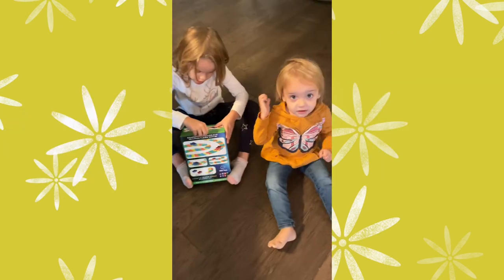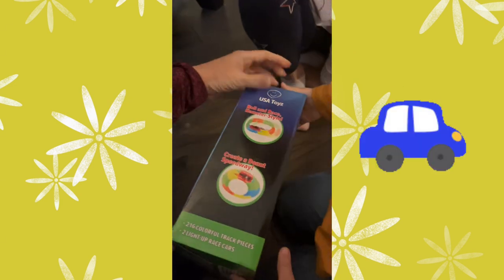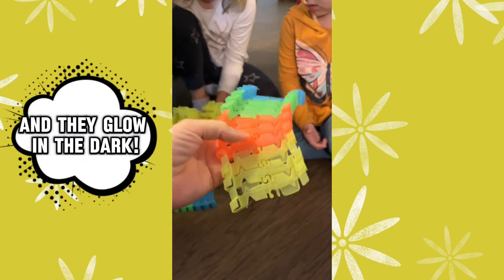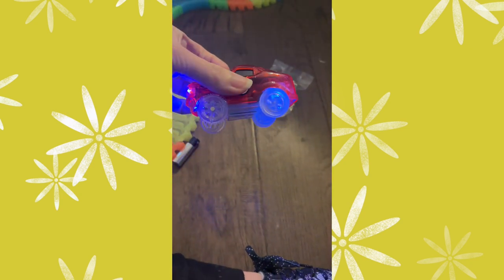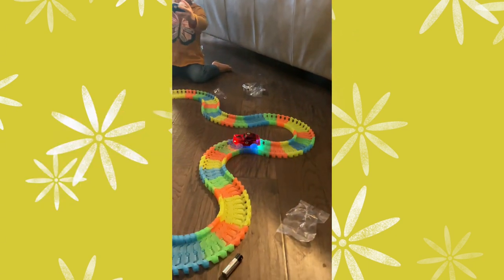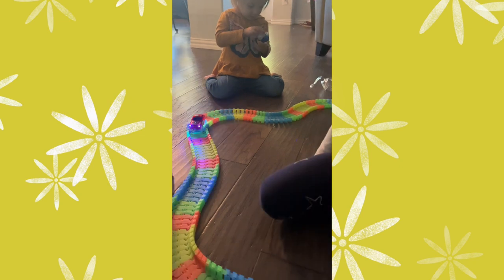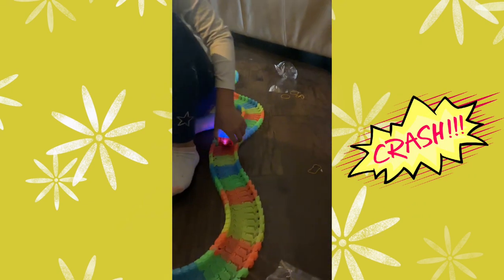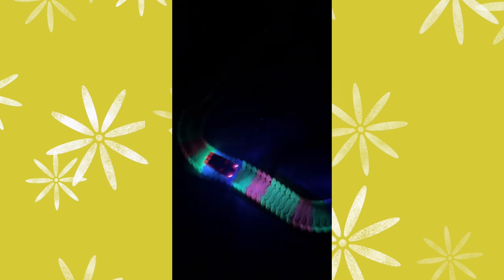LED Cars on Glow Tracks? Let’s Test Them!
My two daughters had an absolute blast testing out the USA Toyz Glow Tracks Starter Kit! From snapping the colorful tracks together to racing the light-up LED cars, they couldn’t get enough of this fun and interactive toy. The tracks are super easy to bend, twist, and shape into their own custom speedways, sparking tons of creativity and excitement - my daughter set ours up as a gingerbread man :).

The glow-in-the-dark feature was a huge hit—watching the cars zoom across the neon tracks in the dark was impressive. This STEM-inspired race set kept them engaged for hours, building teamwork, problem-solving skills, and unforgettable memories.

If you’re looking for a toy that’s fun, educational, and perfect for kids, this glow track set is a must-try. Whether it’s for playdates, family fun, or a cool gift idea, your little ones will love it just as much as mine did!

Hey! Guess what? I also write and illustrate children's books.  Want to get a FREE PDF of one of my books? Just fill out this form with your email, so I can send it to you - in the comments put Sneaky Pinky!
It's a super fun interactive search and find for a pink bunny and other hidden items!

Follow us for great children's book recommendations and fun!

About me and my family: I am the writer and illustrator of the Hannah Banana and Mary Berry Children's book series. The books are based on my two girls - Hannah and Mary - and are written from a young child's perspective, so other children will find them very relatable. We'd love it if you checked them out!

Link to the Hannah Banana and Mary Berry Series*

This video is about: USA Toyz Glow Tracks review, glow in the dark race tracks, LED cars for kids, kids testing race tracks, STEM building toys for kids, bendable race track set, colorful tracks for kids, fun toys for boys and girls, family-friendly toy review, educational toys for kids, creative play ideas, best glow tracks, toy reviews with kids, interactive race car toys, easy-to-use race tracks, DIY race tracks for kids, STEM toys for preschoolers, building motor skills with toys, fun family activities, racing toys for toddlers, holiday gift ideas for kids, top STEM toys, customizable tracks for kids, exciting playtime ideas, toy testing with kids, bend and snap race tracks, kids play with glow tracks, LED cars and tracks, best toys for 3-year-olds, engaging STEM activities for families.